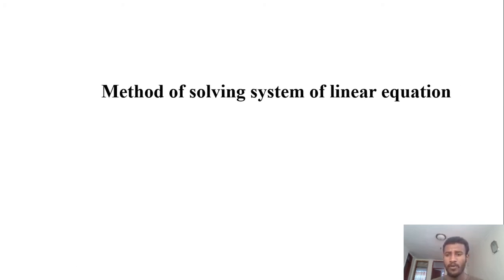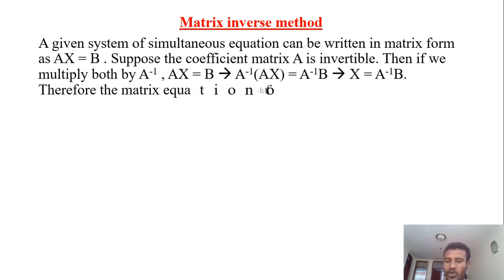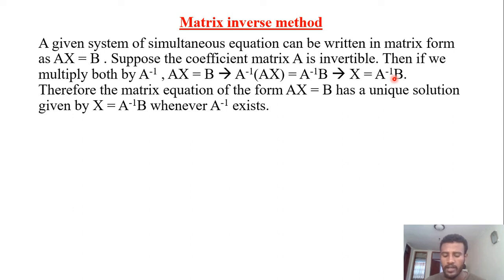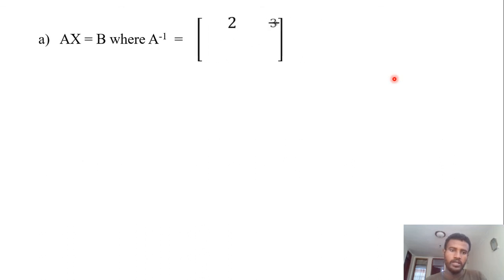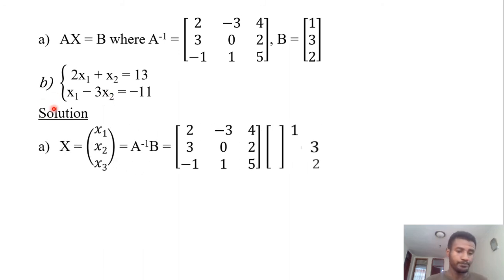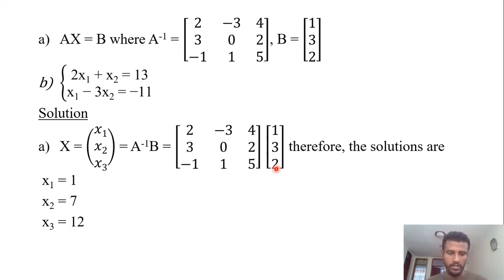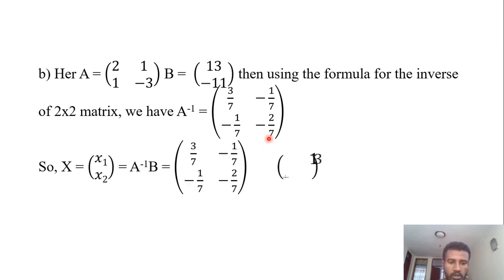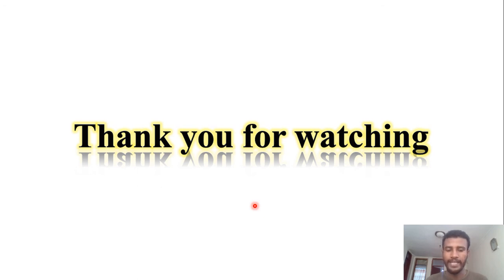Method of solving system of linear equation in English and Amharic